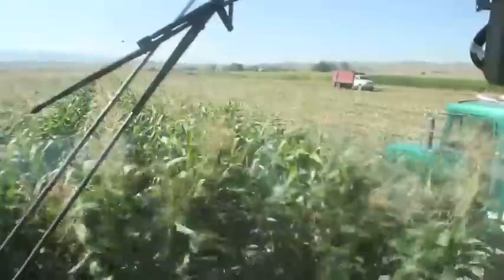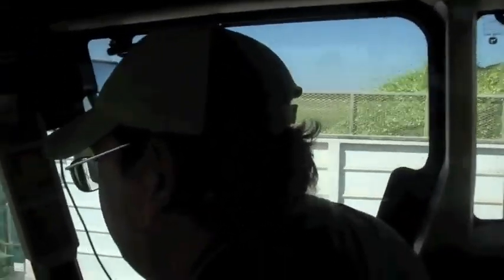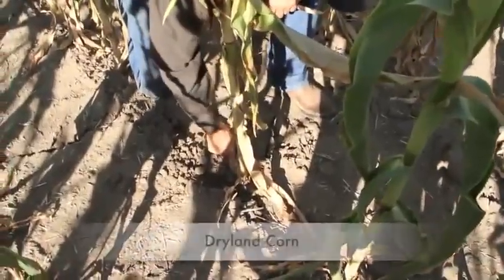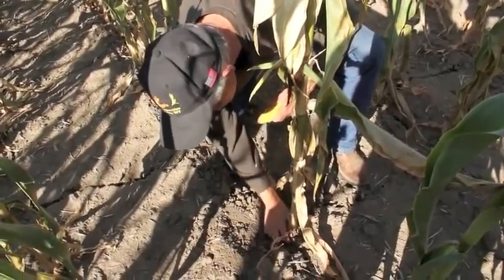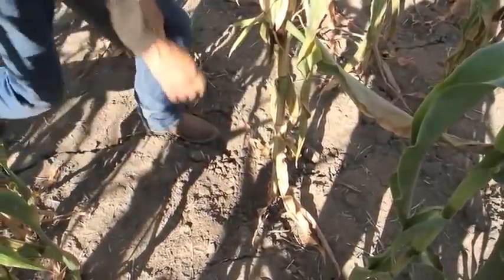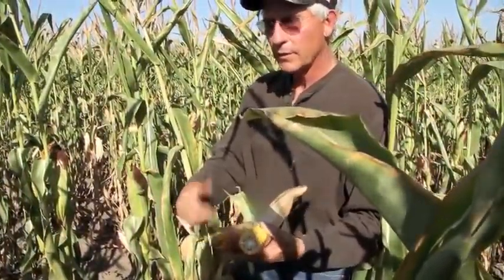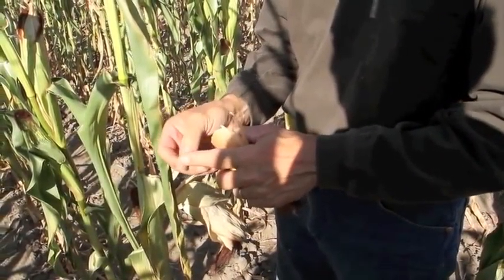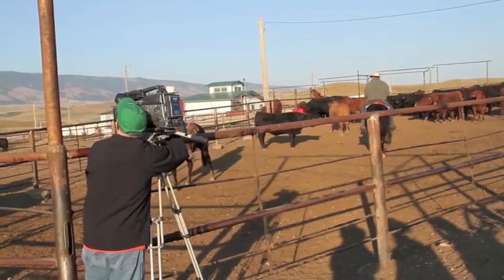Padlock Harvest time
Harvest time Hfrs corn